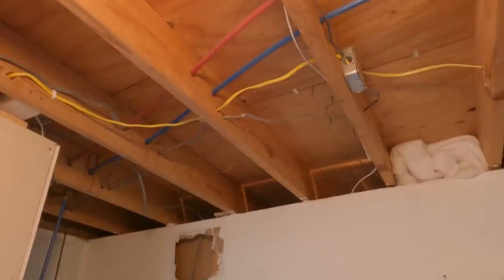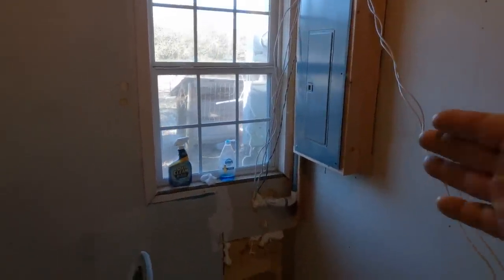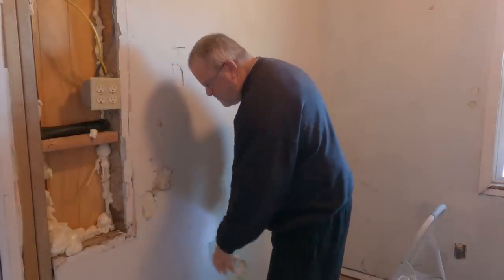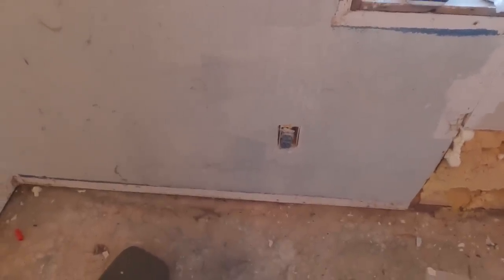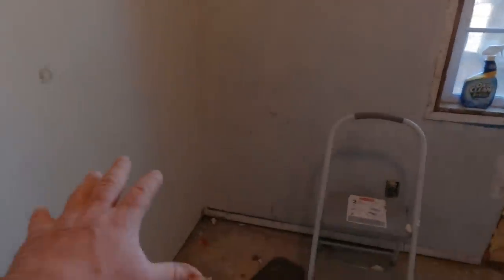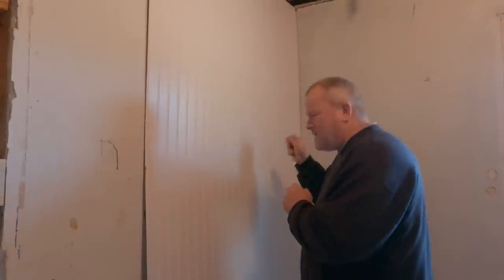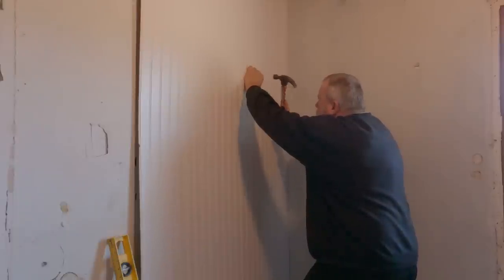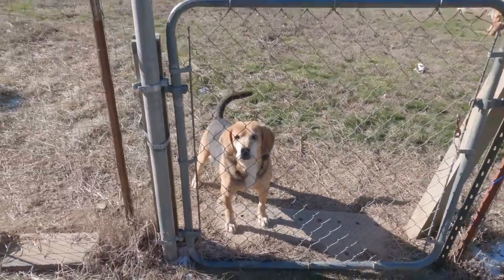The Last Unstarted Room. Creating A Office. One Board Is Up./Cabin Renovation